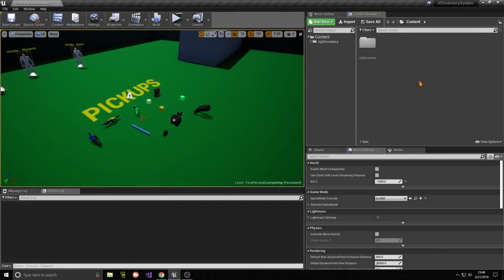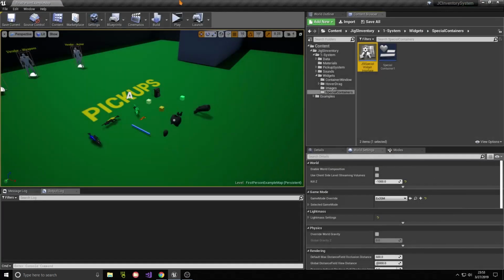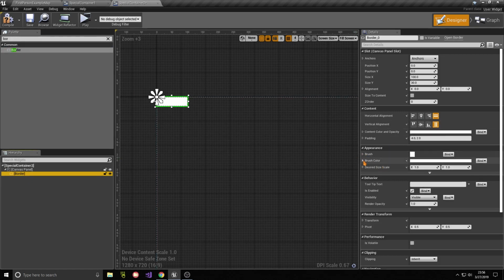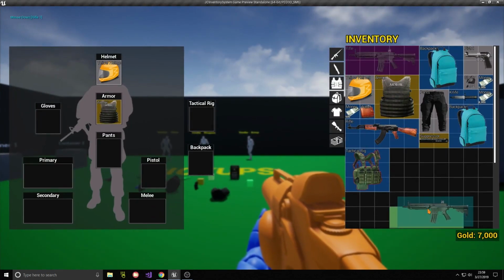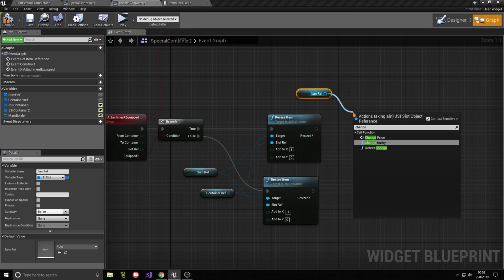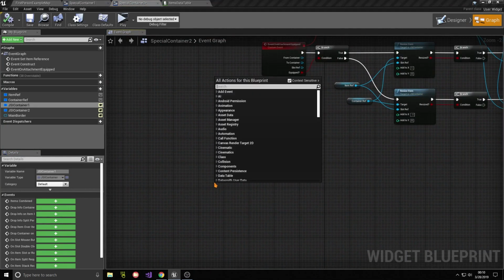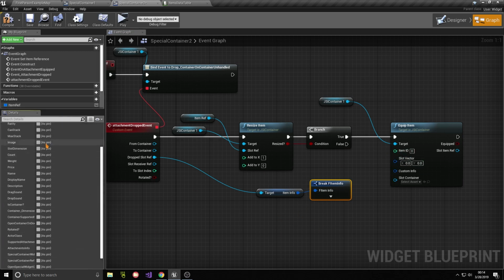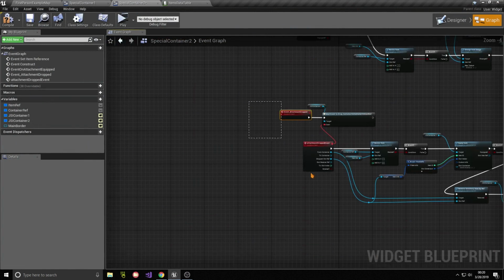Jigsaw Inventory - Special container update (tactical rig, weapon attachment etc)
In this video we're exploring  the new update which is about the new custom widget feature, basically you can create a custom widget that can include multiple containers, a good example would be a tactical rig which can have multiple containers for magazines, and maybe another big container for other things.

Another example would be an attachment system since this feature works with non container items as well, so you can easily make an attachment system out of this.